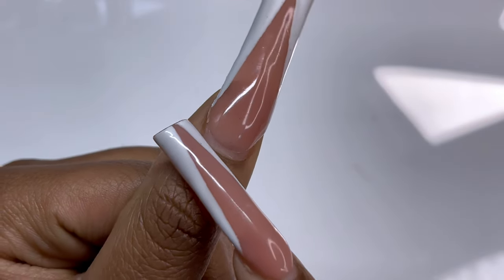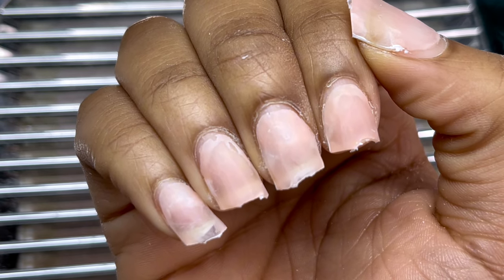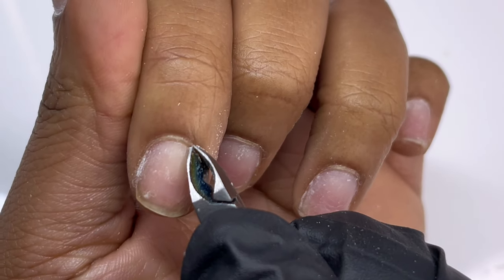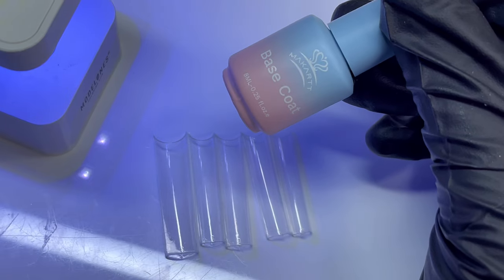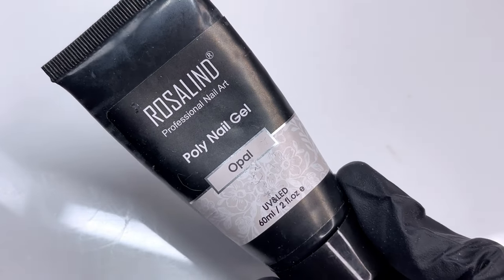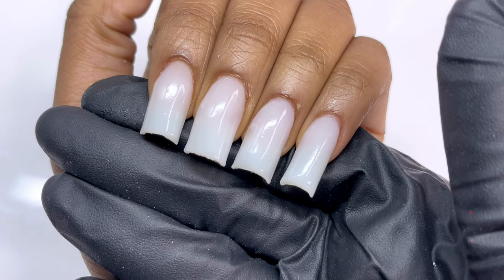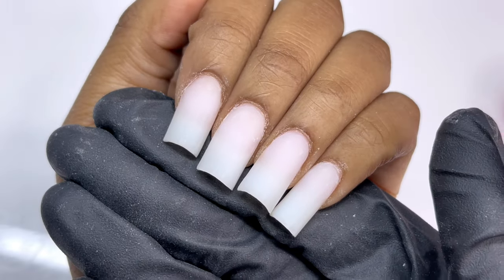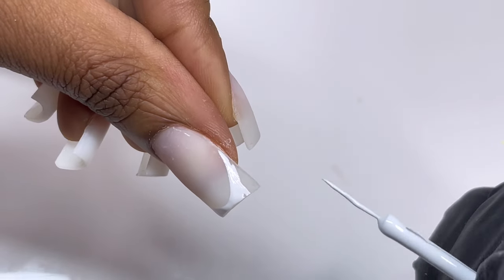POLYGEL NAILS FOR BEGINNERS🤍✨ Short French Tip Nails | Nail Tutorial + polygel removal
♡Hi loves♡ In today's video I show the process of a polygel takedown as well as a short clean monochrome white french tip🤍✨ This video is beginner-friendly and easy to follow!

▽  Products used  ▽
Ceramic Bit
Cuticle Pusher
Flame Cuticle bit
Mandrel bit
Pana Nail file
Sanding band
Gel X Lamp
Nail Tips
Milky White Polygel
Polygel brush
Makartt Gel Liner
Makartt Fine Drill Bit
Melodysusie Nail Drill
Makartt Top & base coat

Combo that will make your polygel last
Primer and Dehydrator
Protein Bond

♡thank you for 4,441 subbies!!♡

x  timestamps  x
intro 00:00
polygel removal 00:09
nail prep 04:19
application 09:56
filing 13:09
french tip 16:55
outro 20:10